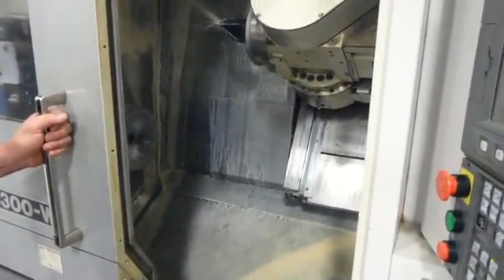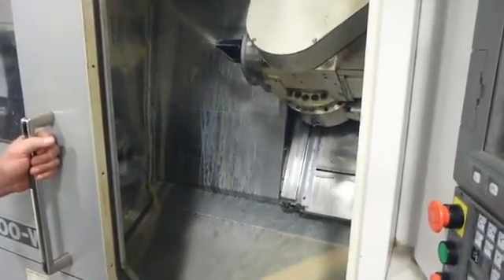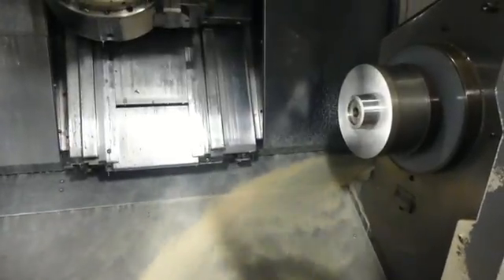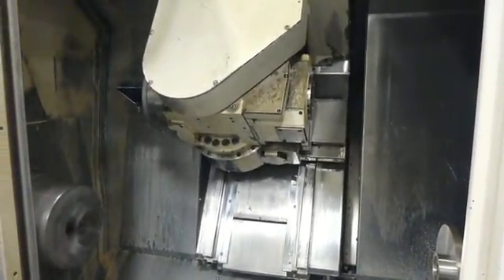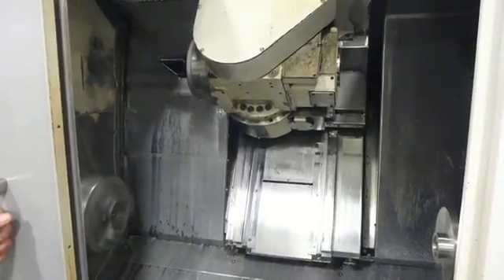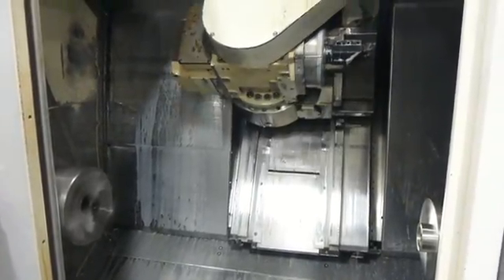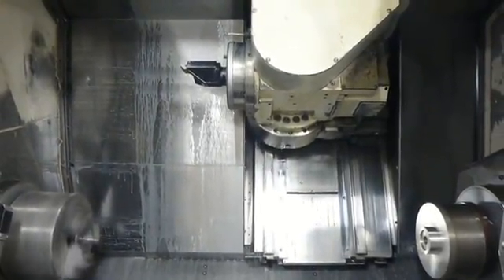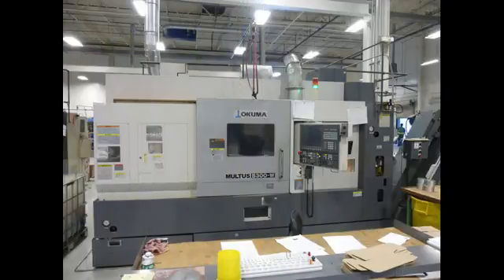Okuma Multus B300 W Mutli Function Live Milling Sub Spindle Turning Center 2008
Okuma Multus B300 W Mutli Function Live Milling Sub Spindle Turning Center 2008 FOR SALE NOW